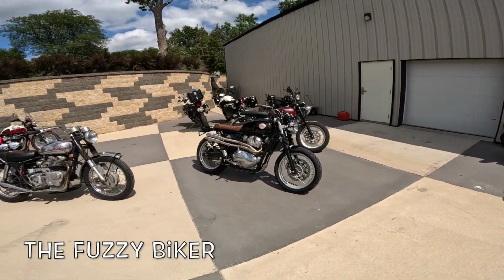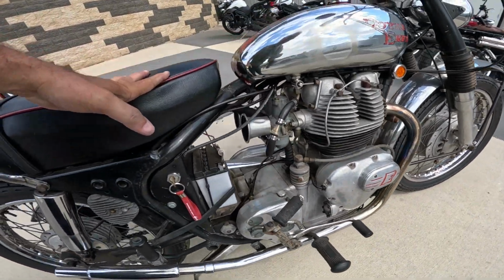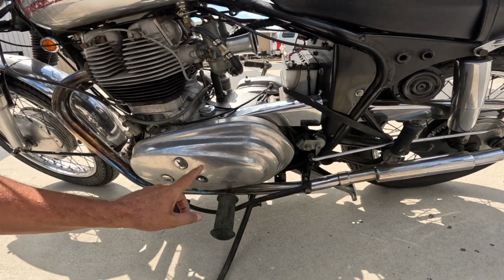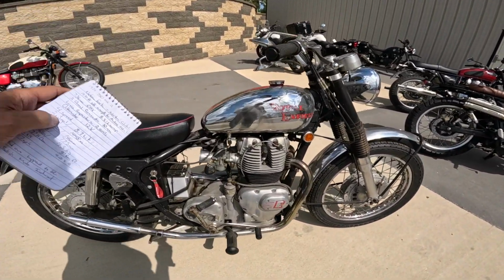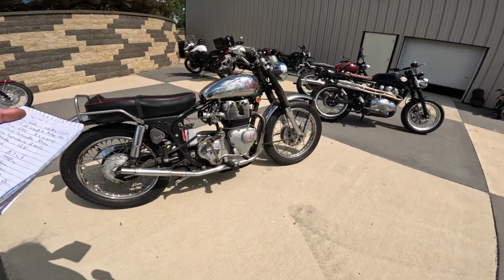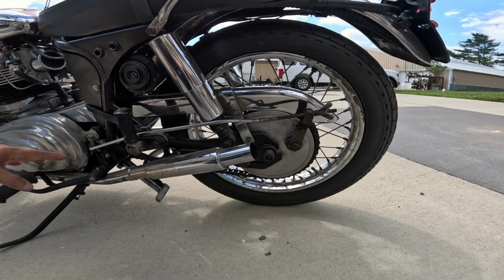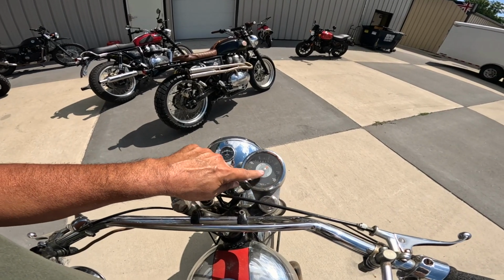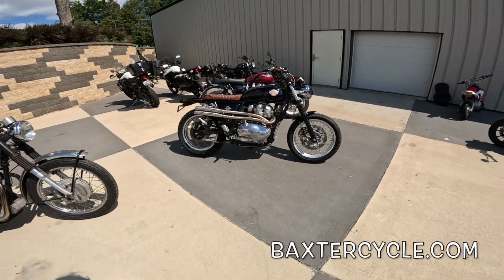The Unicorn 1970 Royal Enfield 750 Mk 2 - Wow!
This bike, very last in the production line, on the last year...Ultra Rare. Wow!
Baxtercycle.com